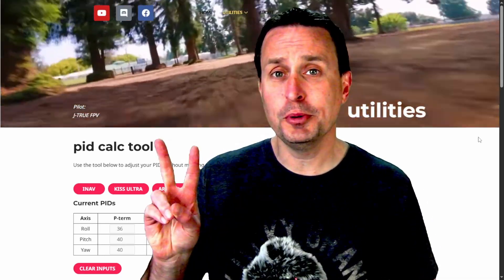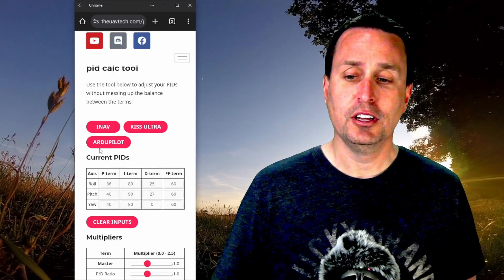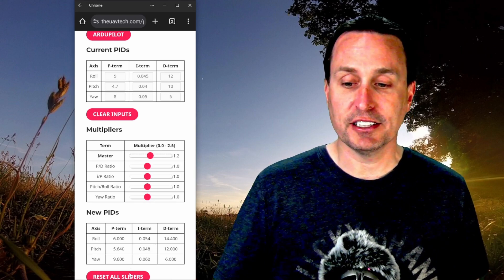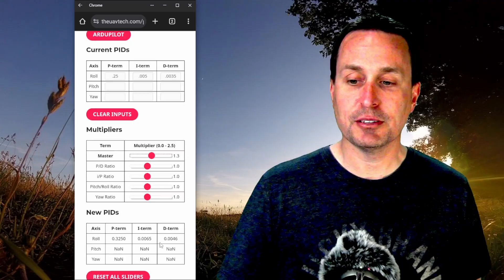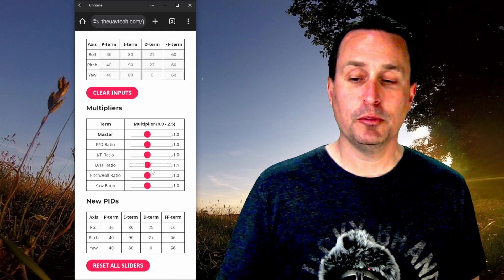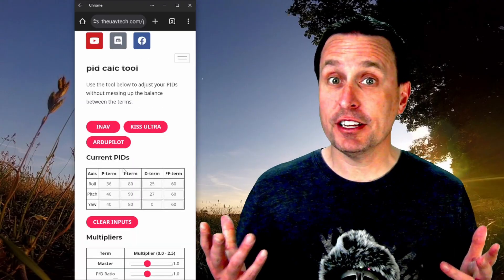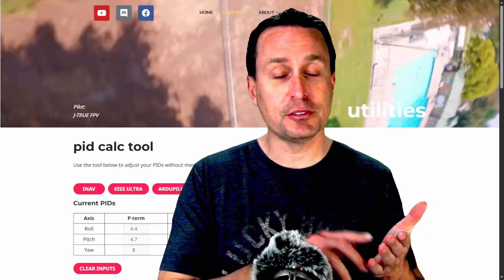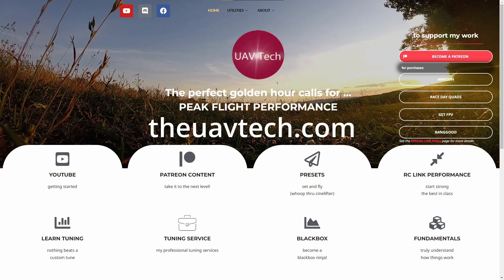Update your PIDs Easier | UAV Tech PID Calc Tool - 2.0